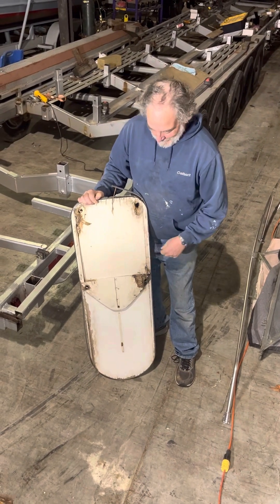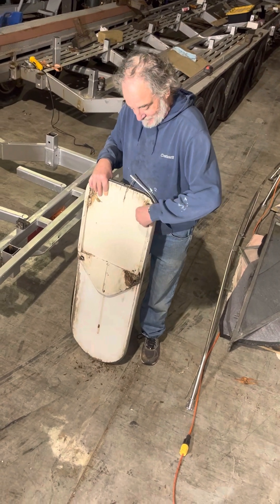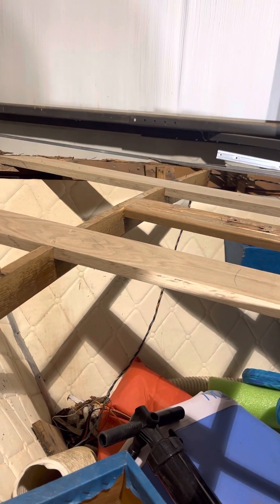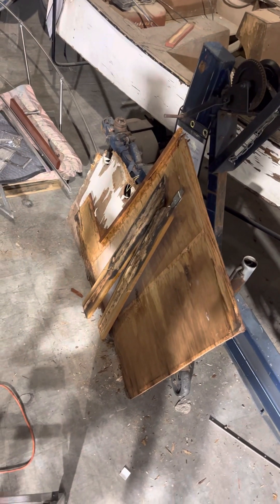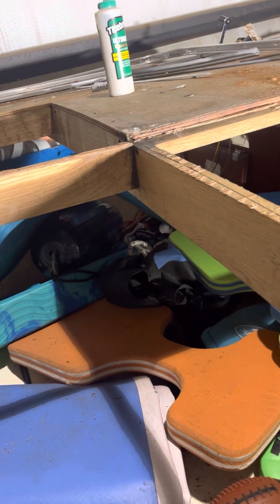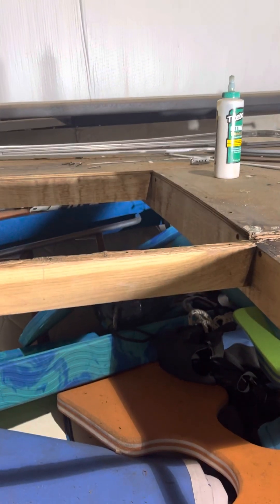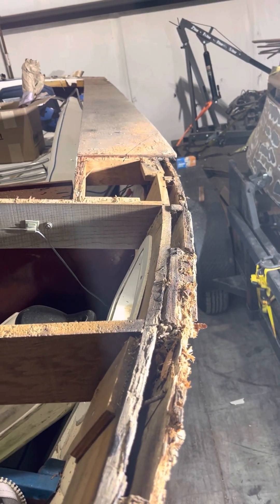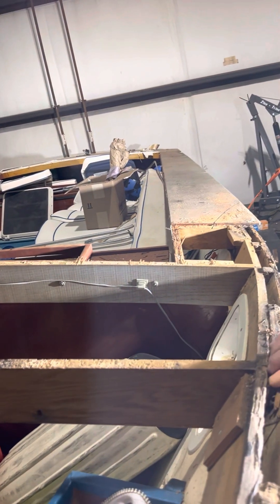Update on Chris Craft Sea Skiff - decks